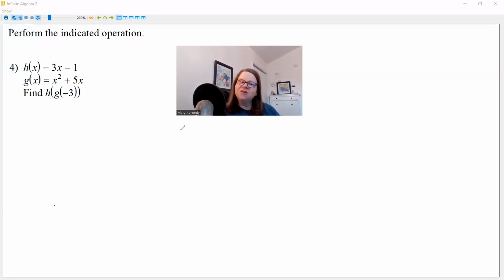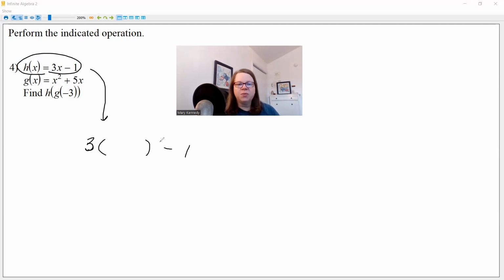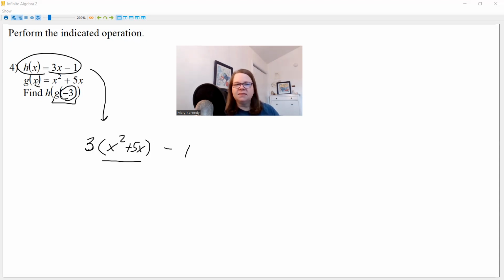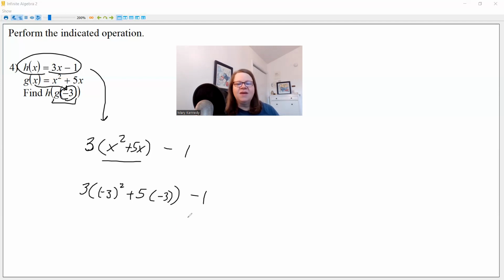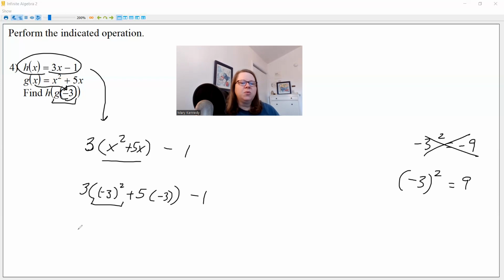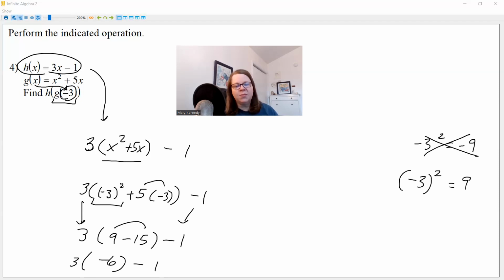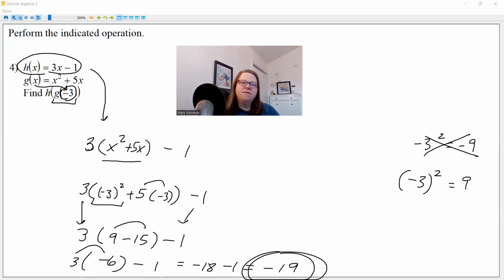Function Operations | f(g(-3))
Understanding function notation and how to use it can be really confusing!  Let's walk through this problem so that you know how to do something similar!